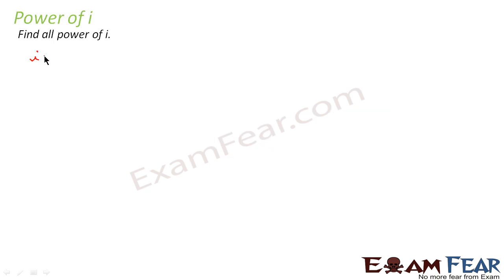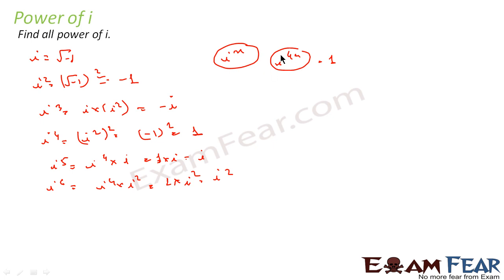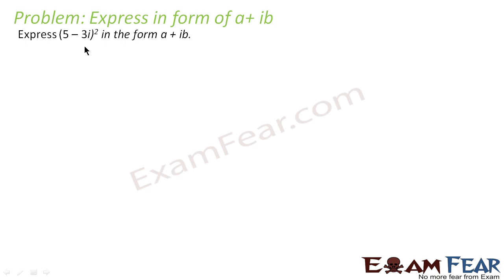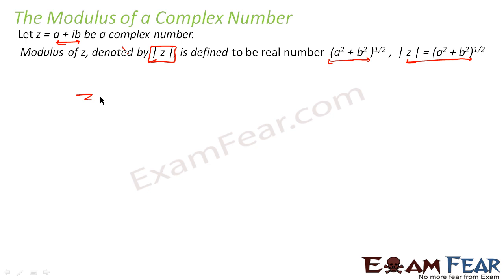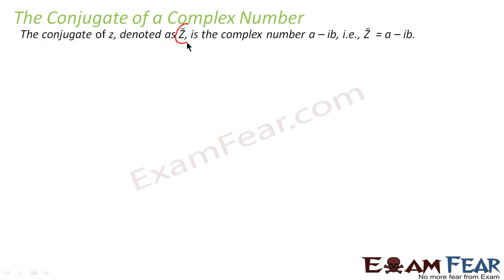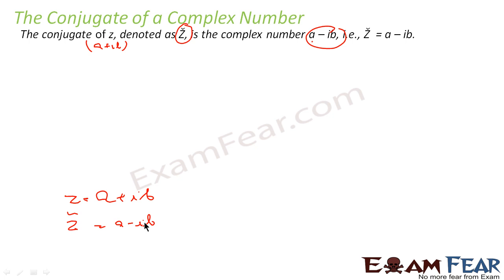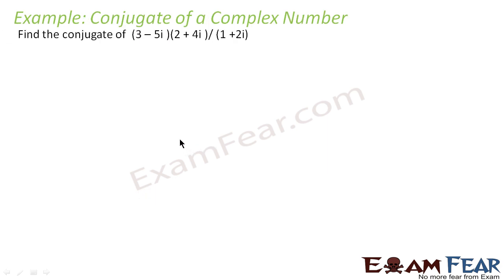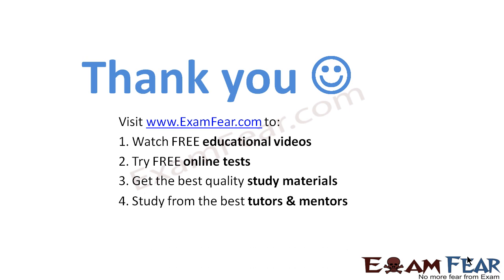Maths Complex Number Part 2 (Identifier, Modulus, Conjugate) Mathematics CBSE Class X1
Complex Number Part 2 (Identifier, Modulus, Conjugate)  Mathematics CBSE Class X1 Maths class 11